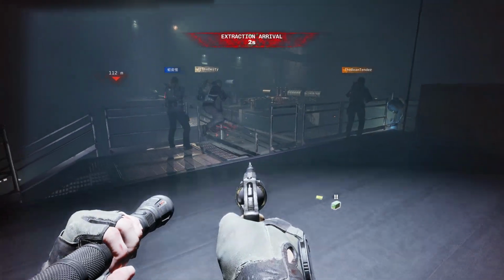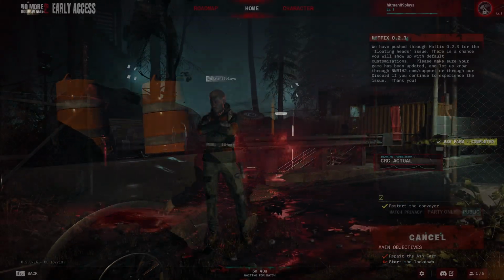Is No More Room In Hell 2 Good Now? - No More Room In Hell 2 Review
Get The Best PC Games For Cheap!
No More Room In Hell 2 Review Early Access Steam
No More Room In Hell 2 Review Update
Is No More Room In Hell 2 Good Now? Review 2024 No More Room In Hell 2 worth it Similar to Left 4 Dead Zombie Extraction Shooter

In this video I give you my honest review on No More Room In Hell 2, an online coop extraction shooter game developed and published by Torn Banner Studios for PC.

Chapters:
00:00 Intro
00:35 Instant Gaming
01:07 Review
03:52 Verdict
04:13 Outro